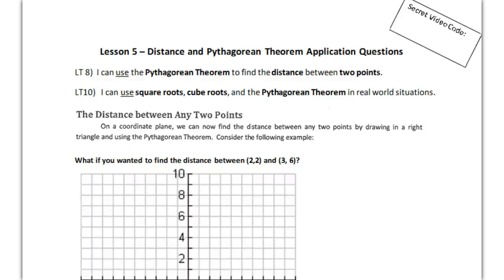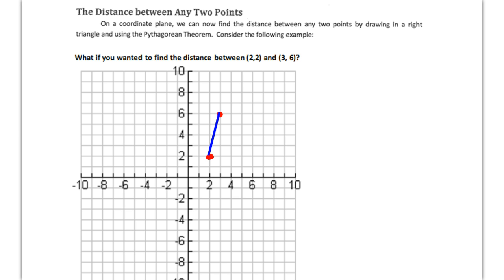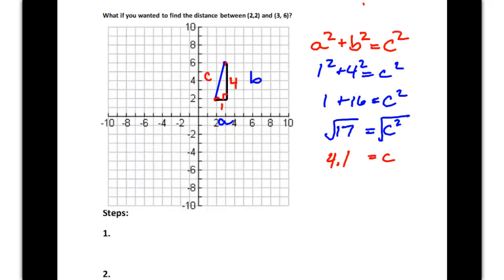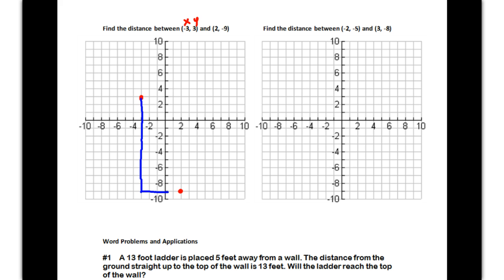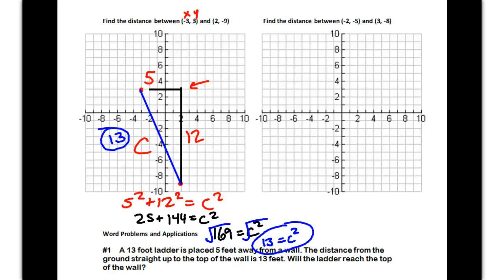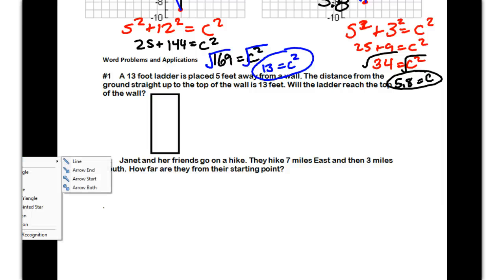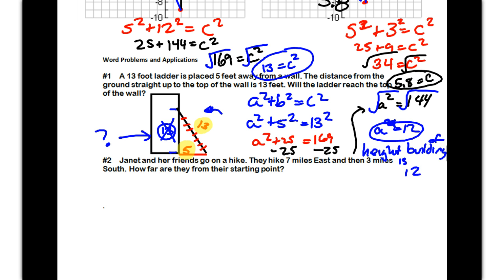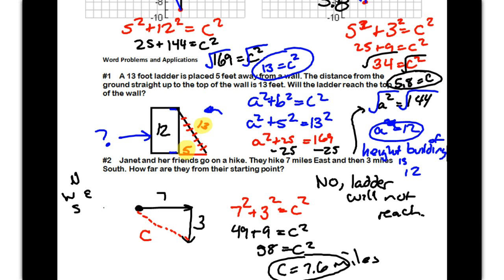Distance and Word Problems